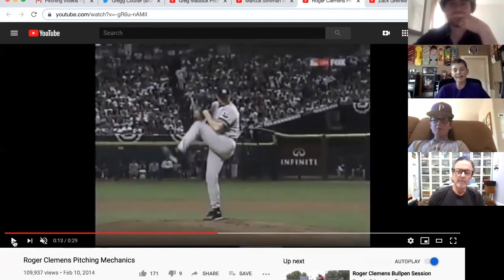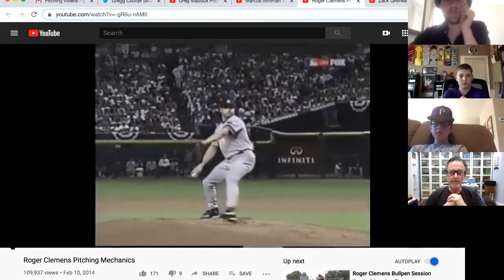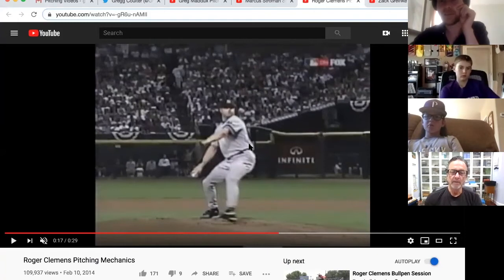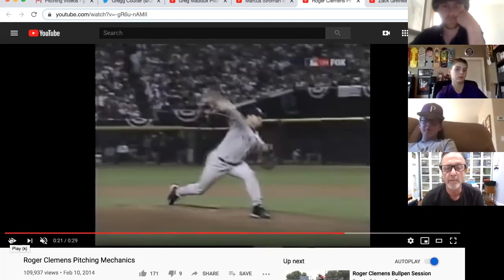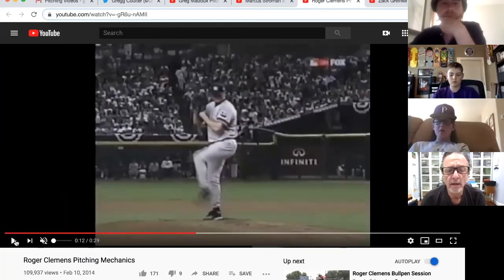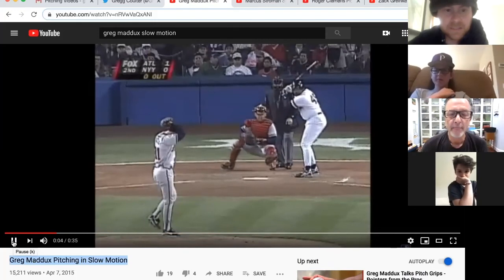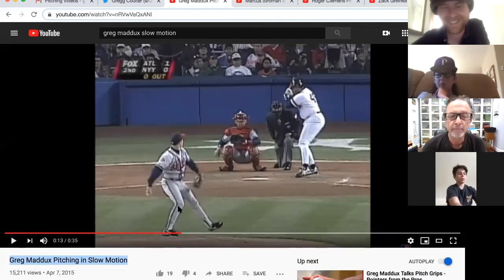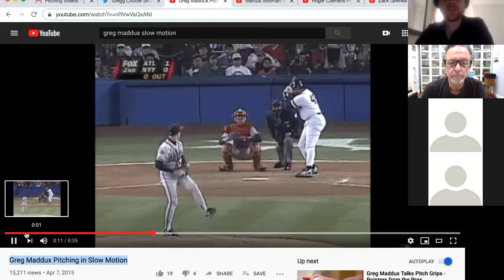Premier Baseball's Coach Uhey & Gregg Coulter - Pitching Mechanics - Roger Clemens & Greg Maddux